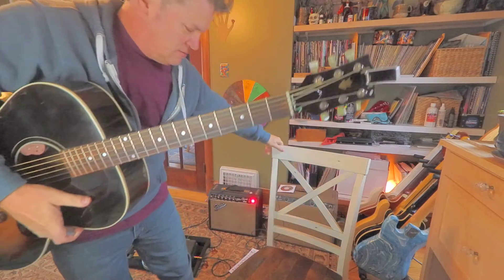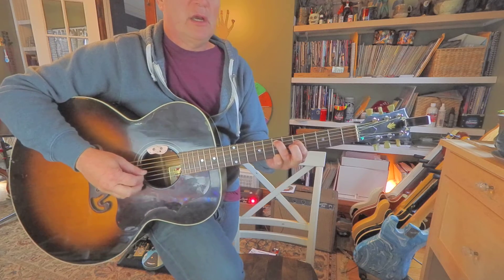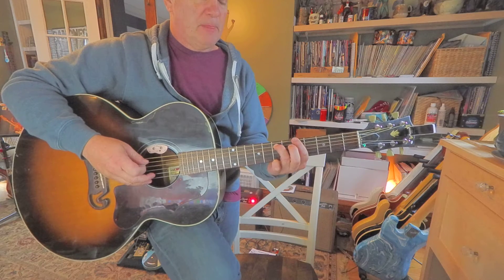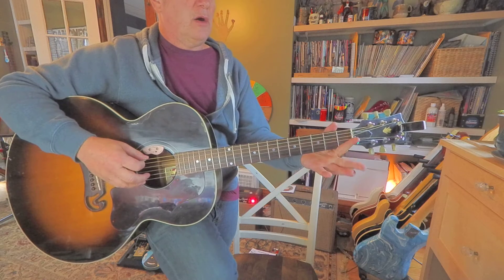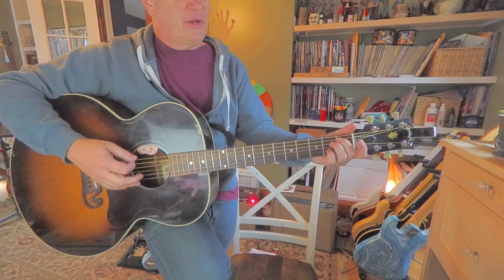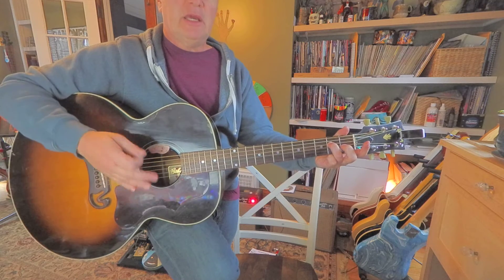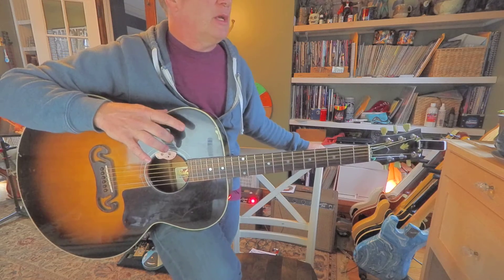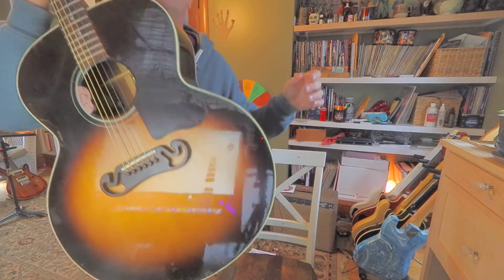Metallica Riff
This one popped in my head this morning. A great riff!